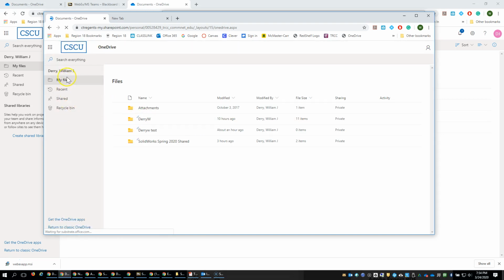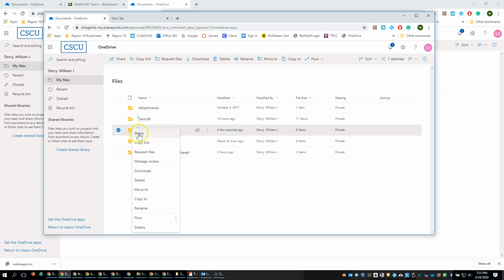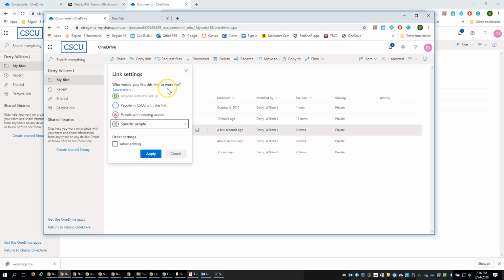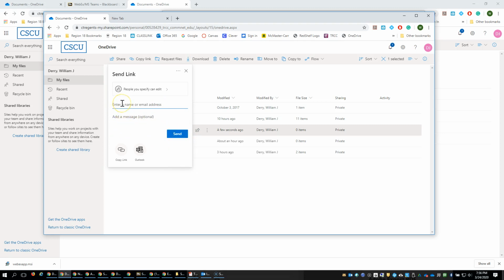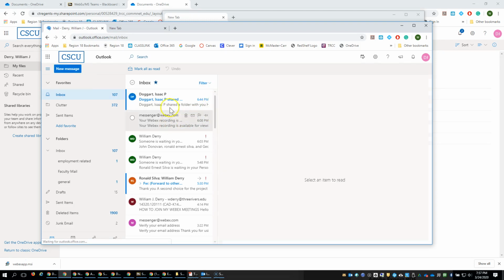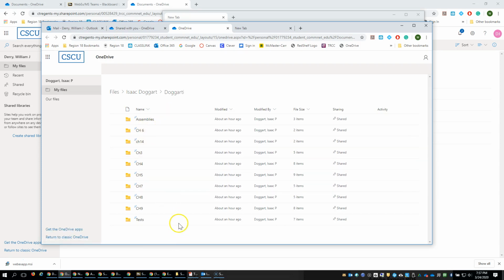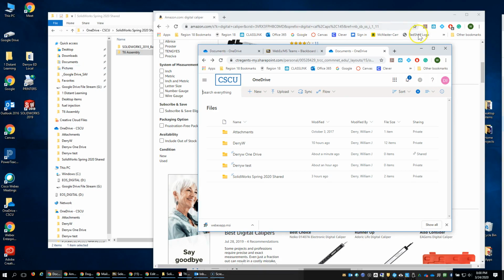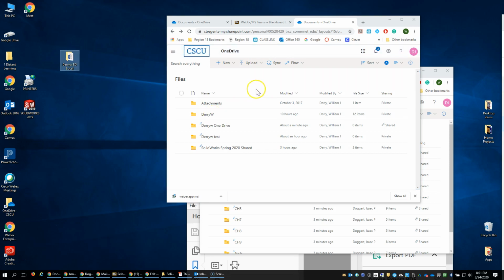Sharing One Drive TRCC